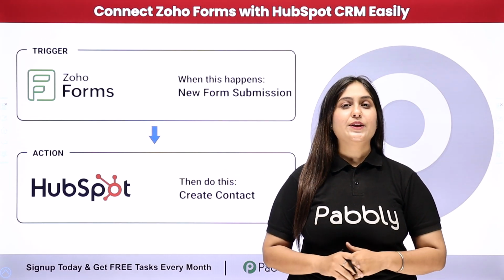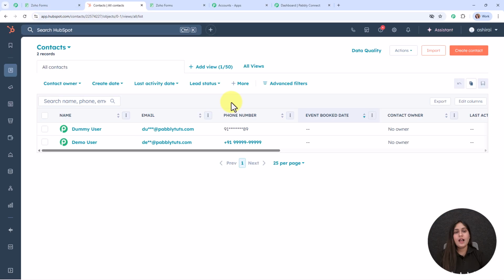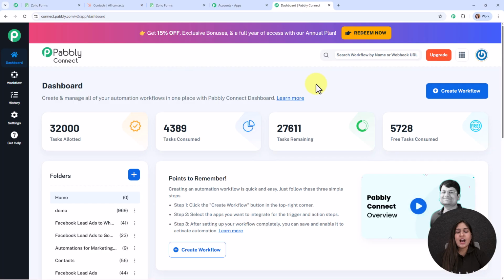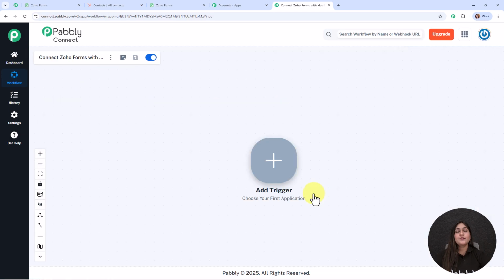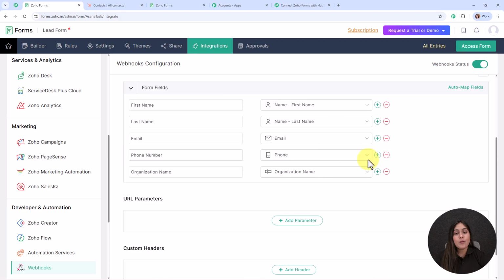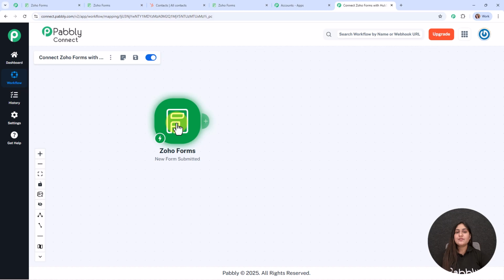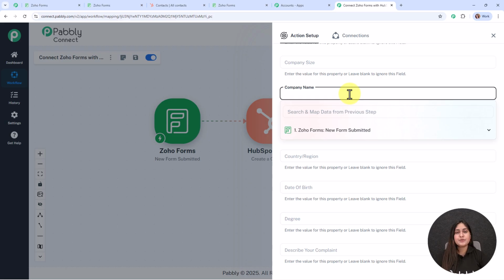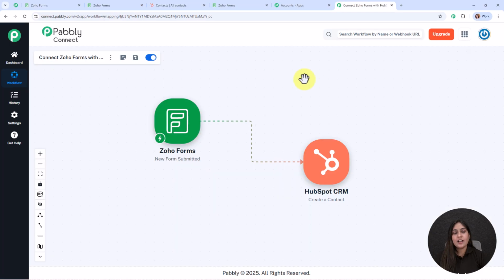Connect Zoho Forms with HubSpot CRM Easily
In this video, you'll learn how to seamlessly connect Zoho Forms with HubSpot CRM for efficient data management. We’ll explore how Zoho Forms helps you collect leads and customer information, while HubSpot CRM organizes and tracks these contacts seamlessly. Pabbly Connect simplifies this integration by automating the transfer of data between the two platforms, eliminating manual entry and ensuring your CRM stays updated effortlessly. This powerful setup saves you time and enhances your lead management process, allowing you to focus on growing your business.

Use Case:-
I run marketing campaigns where I capture new prospects through a lead form I created in Zoho Forms. Earlier, I had to manually check each form response and then enter the details into HubSpot CRM, which was time-consuming and prone to errors. Now, with this integration, every time someone fills out my Zoho lead form, their details automatically flow into HubSpot CRM as a new contact. This saves me hours of manual work and helps my sales team follow up instantly with every lead.

Benefits of Pabbly Connect:

1. Automation: Save time, money, and resources by automating tasks.

2. Integration: Connect various web services to create efficient workflows.

3. Security: Enjoy industry-standard security for your data.

4. Scalability: Easily add new applications and services to your workflow.

5. Cost-effective: Choose from plans suitable for different business sizes, with no charges for internal tasks.